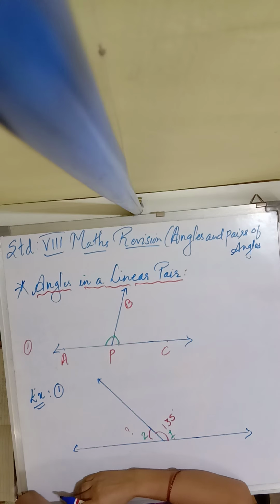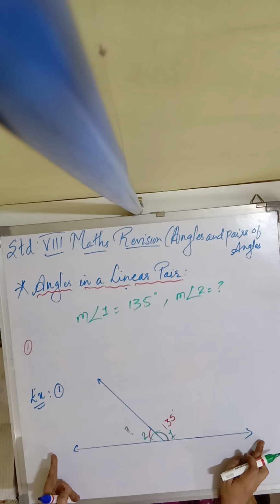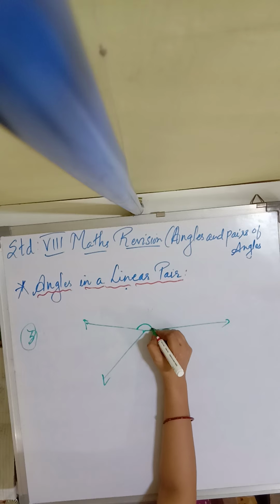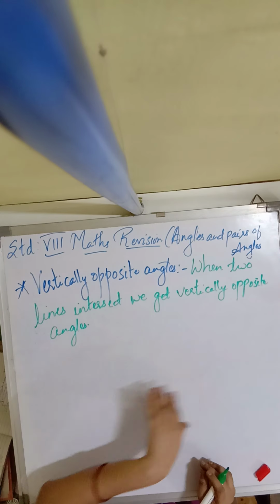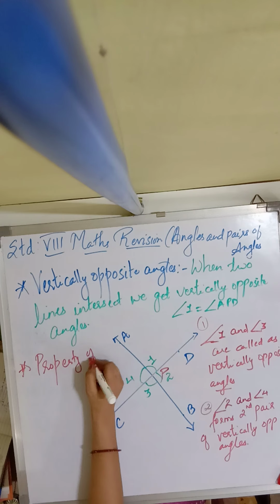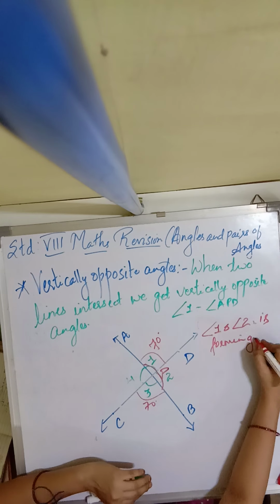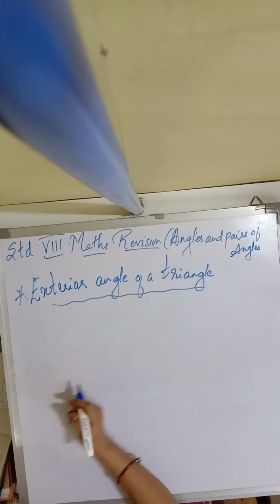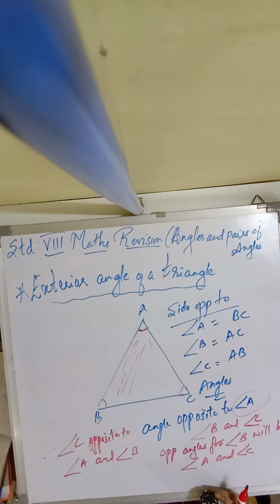Std 7th Maths Revision of chp 4 Angles and pairs of Angles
Angles in a linear pair and vertically opposite angles.